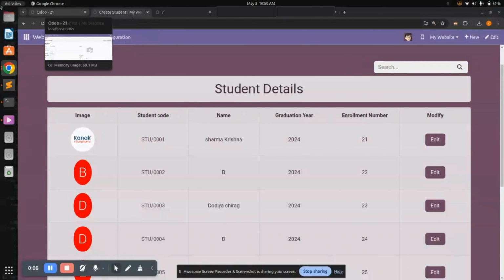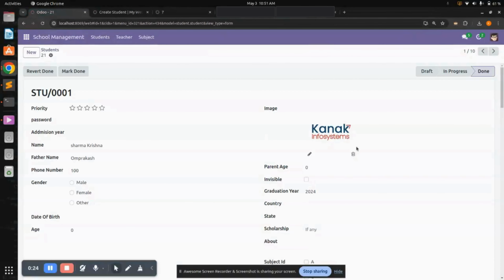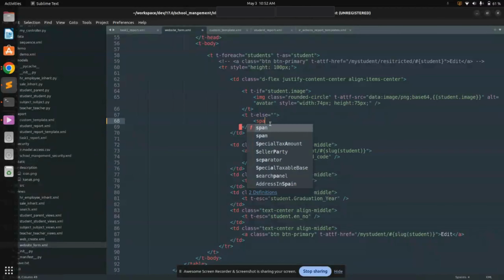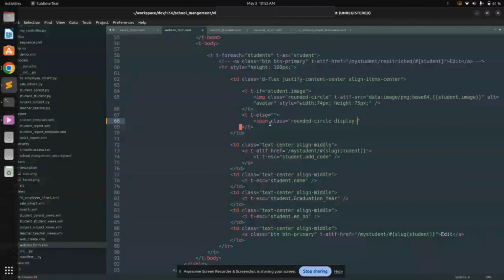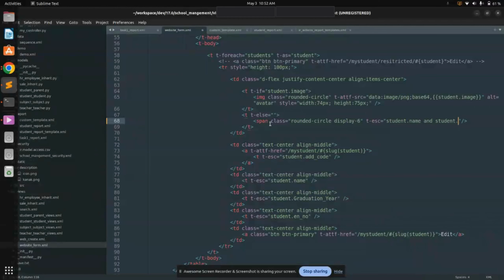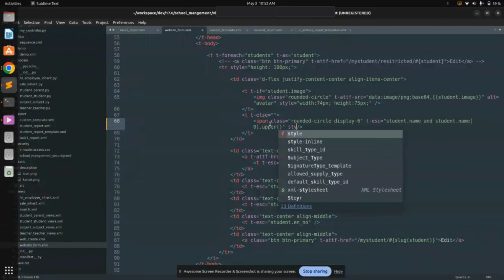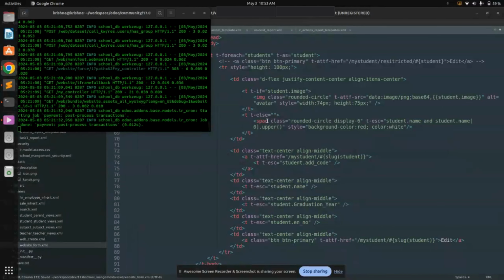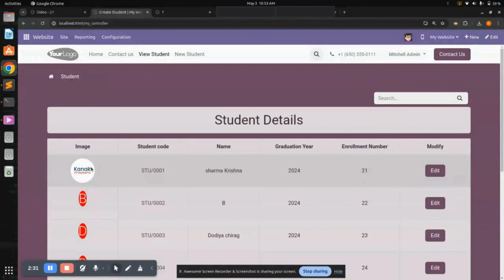Show First Letter of Name as Avatar in Web Page When Image is Not Uploaded in Backend - Odoo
In this odoo tutorial, we'll explore a technique for displaying the first letter of a user's name as their avatar when their profile image is not uploaded or missing in a web application. Learn how to implement this simple yet effective fallback strategy using HTML, CSS, and JavaScript. This technique is perfect for developers looking to improve user interface and user experience in scenarios where image data is not available.